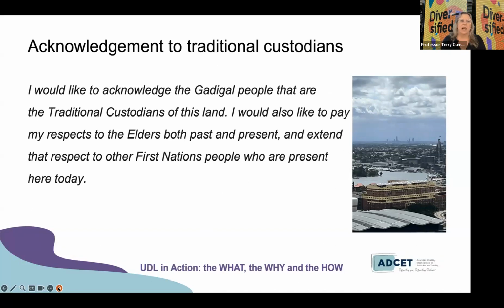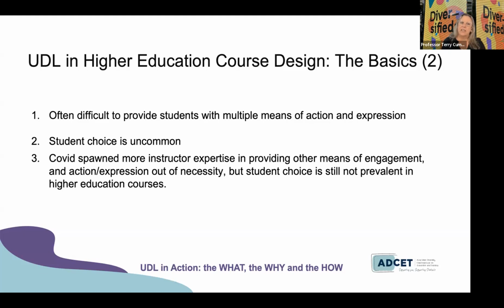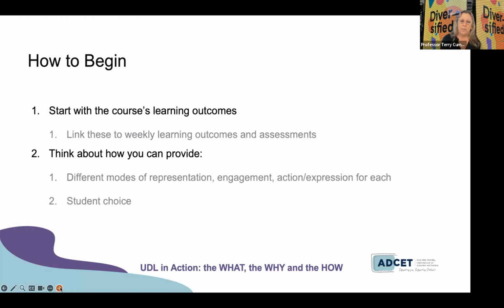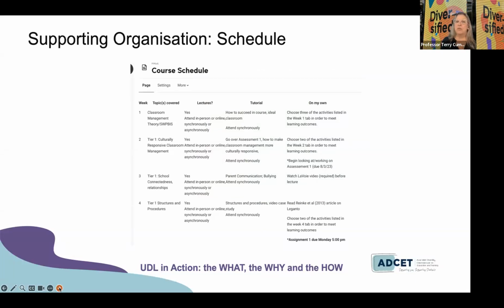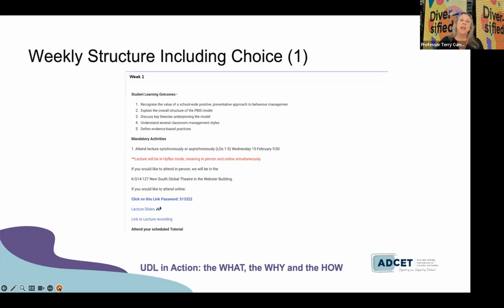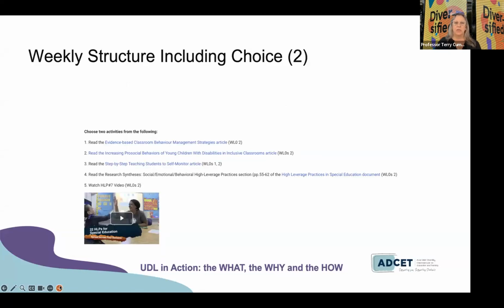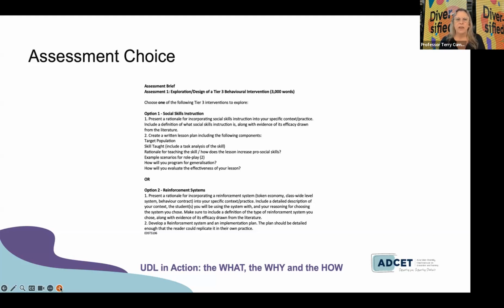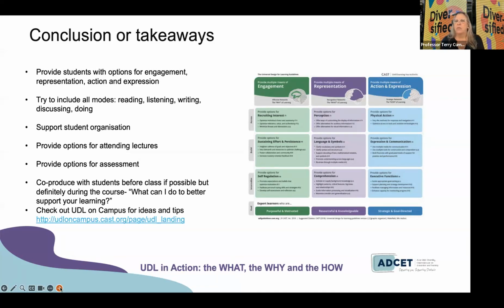4D: Incorporating the Pillars of UDL in University Course Design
Corrected captions will be added shortly

Professor Terry Cumming, University of New South Wales

Participants discovered ways to incorporate the principles of UDL in their course design. Topics covered included: providing multiple ways for students to access content; ways to provide students with choices in meeting the course's learning outcomes; supporting students organisation and time management skills; and accessible communication. (September 2023)